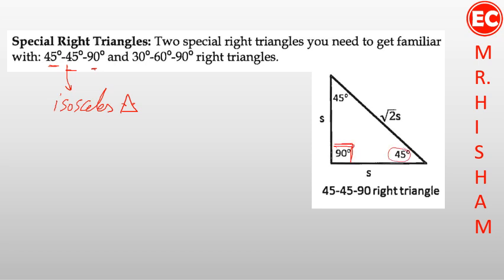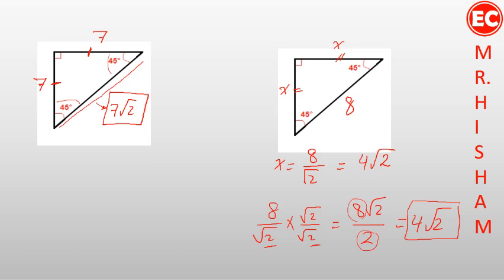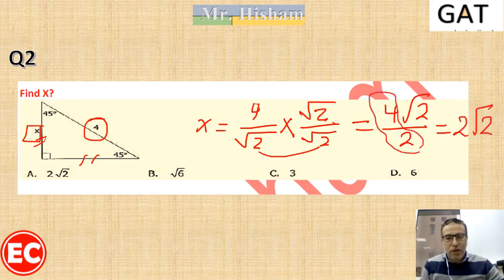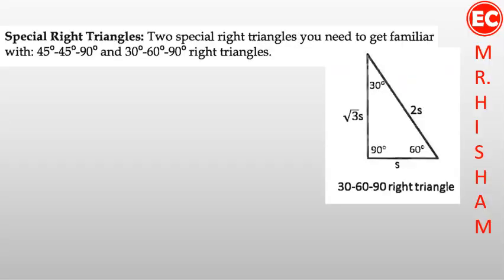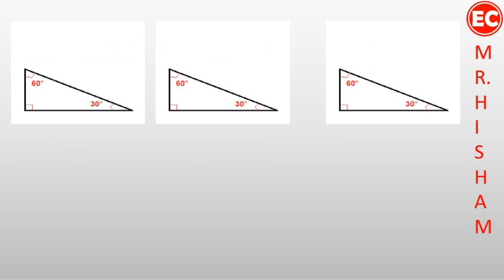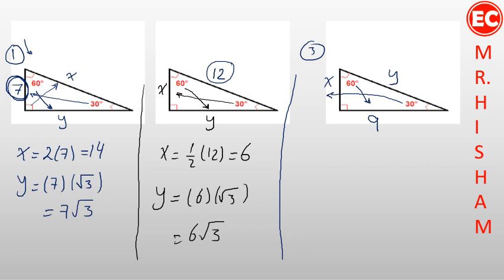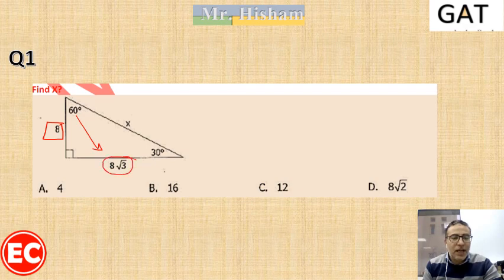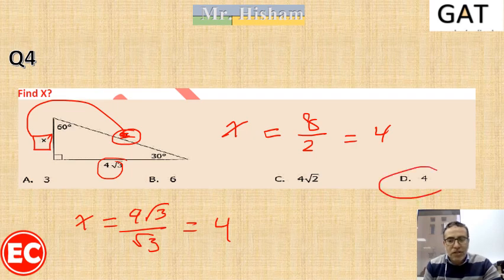Special right angle triangles GAT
Special right angle triangles and how to find the missing sides in it.

# Sprcial right angle triangles